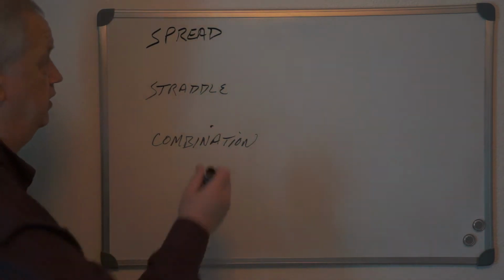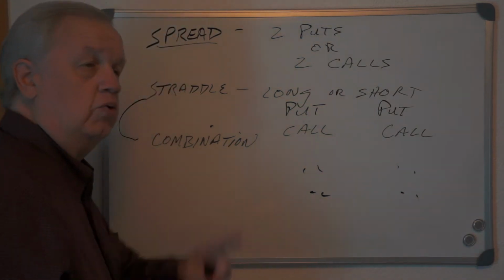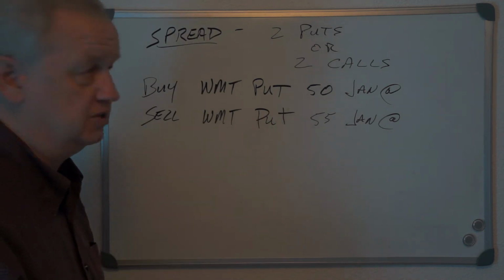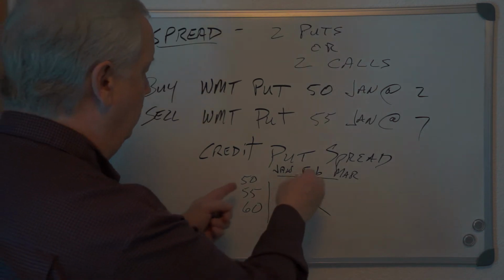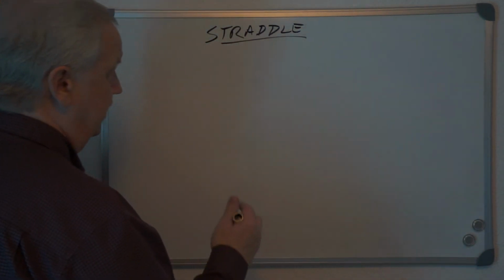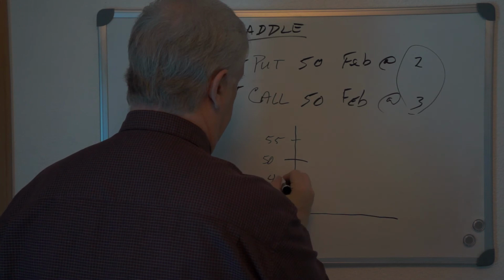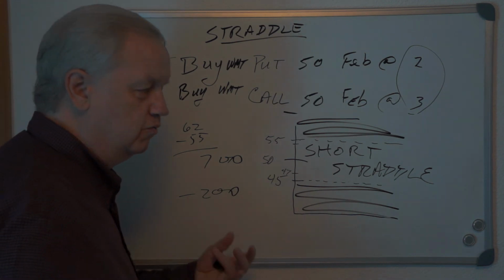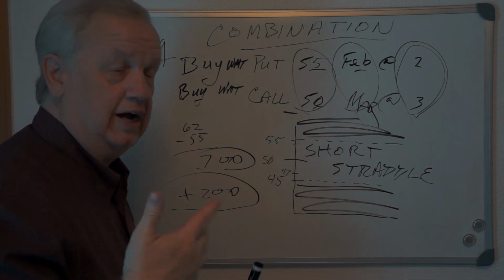Option strategy identification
This videos will help you identify and understand the purpose of Option Spreads, Straddles and Combinations.  Appropriate for Series 7, 65 and 66 Exam Courses.